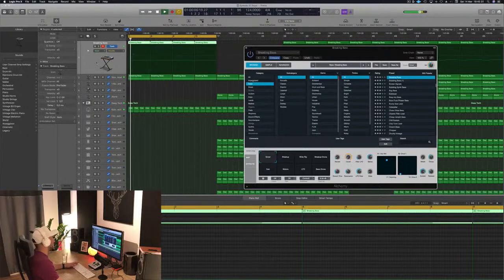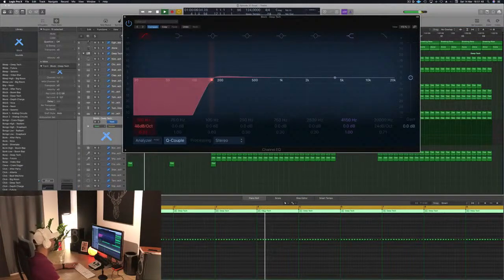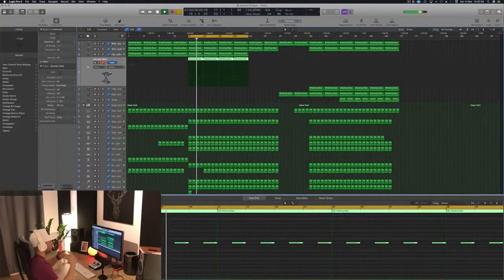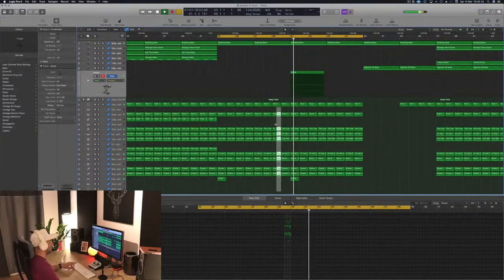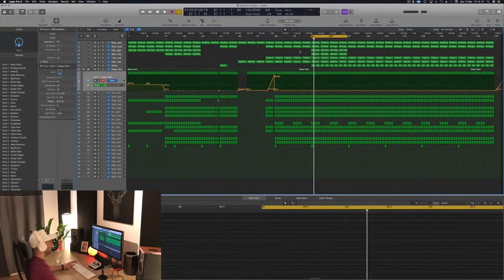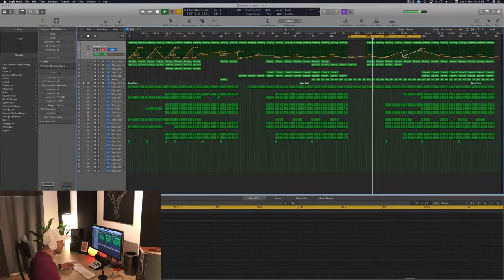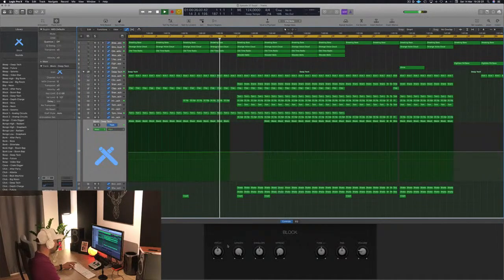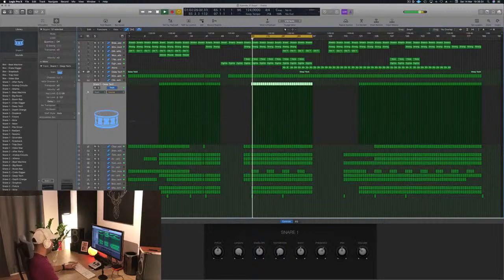⚫ How to arrange and mix techno music | Live Electronic Music Tutorial 072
💣 Logic Pro X techno Templates  💣

In episode 72 we are arranging and mixing a techno track from a previous episode of the show.

We start by looking at the intro, the goal here it so make the intro interesting for both the listeners and the crow on the dancefloor, we add some elements and automations to make the elements more compelling and create movements. We then start working on the structure of the song, we build up the main part and the first mix breakdown and continue into the first main part.

Then we start working on the main drop by minimizing the element and building the tension, to get back into the main part and the ending.

We are also working on the mix and add some send reverb effects to elements to make the mixe more whole.